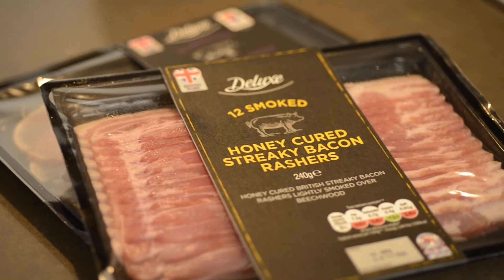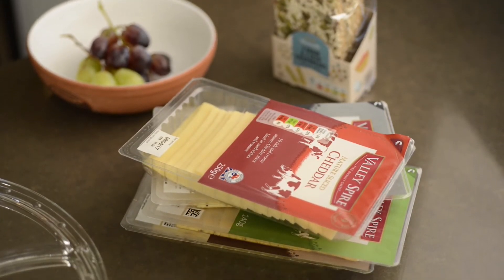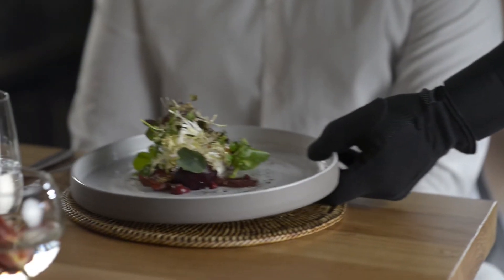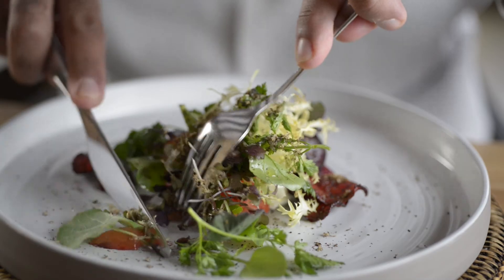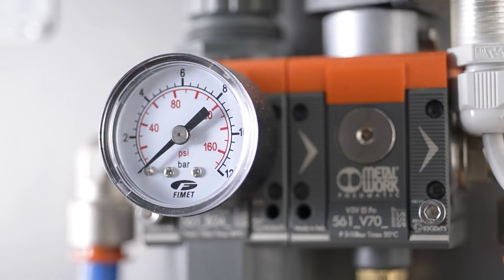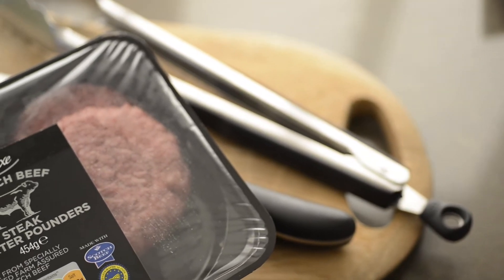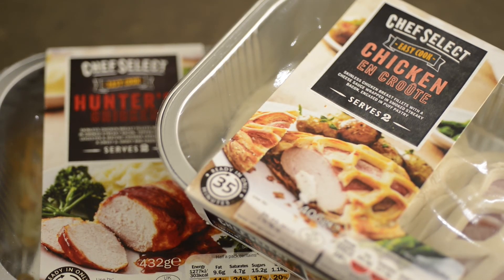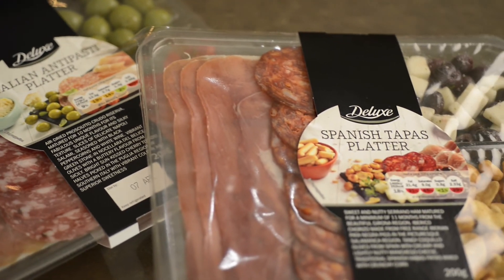MAPAX® Modified Atmosphere Packaging - Preserve what makes you unique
Are you looking for a solution to increase product shelf life while retaining the original taste, texture and appearance of your foodstuff? If so, watch this video to discover MAPAX® Modified Atmosphere Packaging from BOC. to find out more and get in touch.